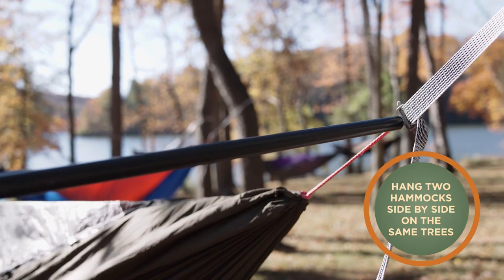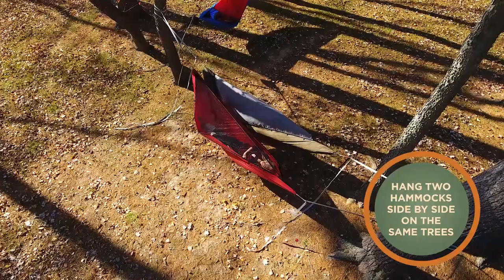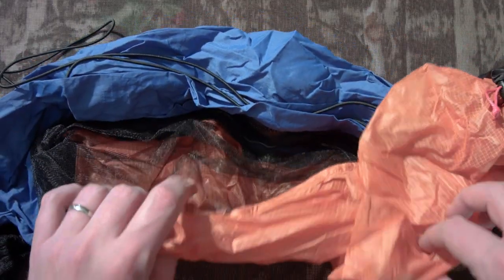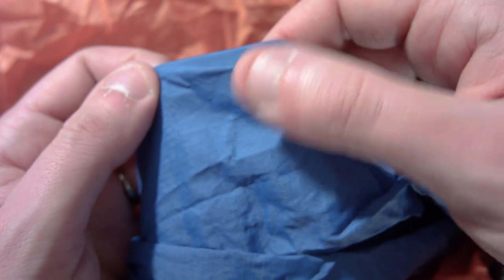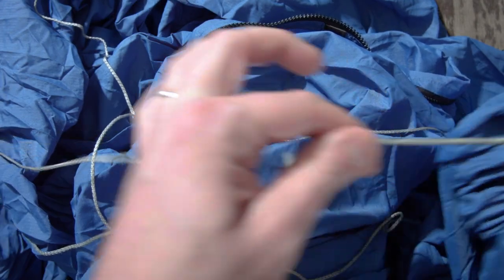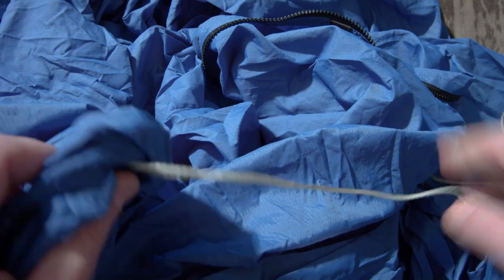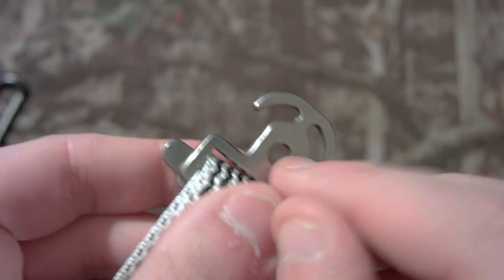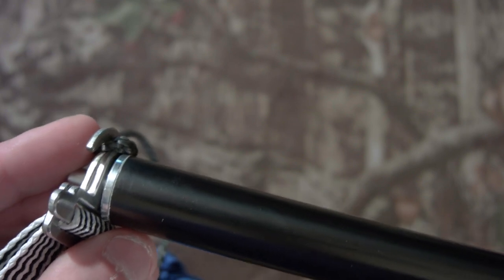Dutchware Chameleon Hammock - UP CLOSE Detailed Look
A close up look at the Dutchware Chameleon dual hammock system.  On kickstarter now.  Field test to follow in part two.

Hammock Length:  11 foot for flatter diagonal lay.
Hammock Width: 58 inches

In the video I’ll give a close up table top look at all of the components of the Chameleon hammock.  The Chameleon is a modular hammock system, allowing customization depending on specific needs such as lay direction, top coverage (bug-net, sold winter over-cover, or netless) and various storage accessories.

The feature that interests me the most though, is this hammock’s ability to be set up with two hammocks connected to the same single set of trees, using an aluminum spreader bar combined with Dutch’s new Beetle Buckle suspension system.  This could come in particularly handy for hammock camping trips with my wife.

Product overview from Dutch

“The Chameleon is a full-featured hammock designed from the ground up. Each of the components that go into the Chameleon have been developed by us to create a versatile and modular light weight hammock that adapts to its environment. Because you can remove and change out components, the Chameleon will be the only hammock you will ever need.”